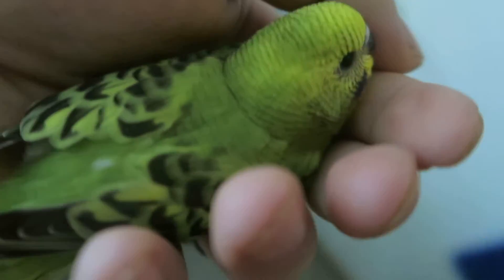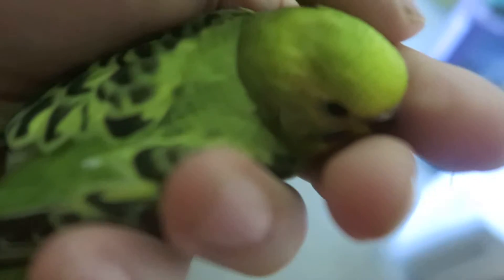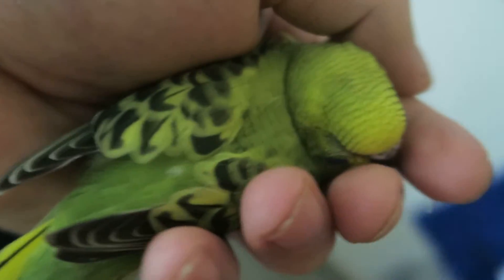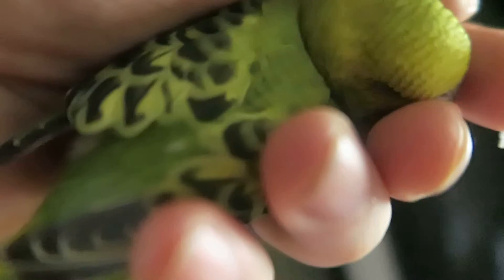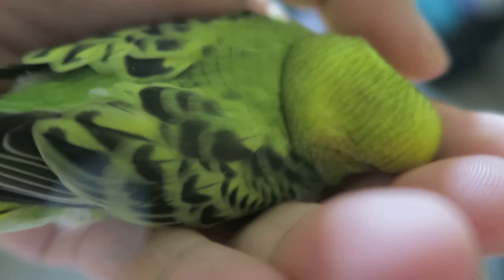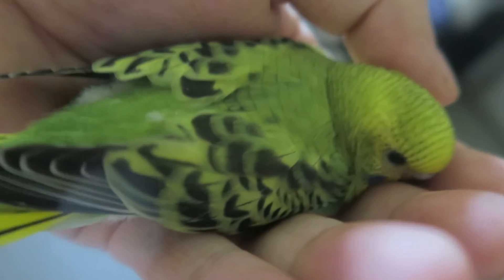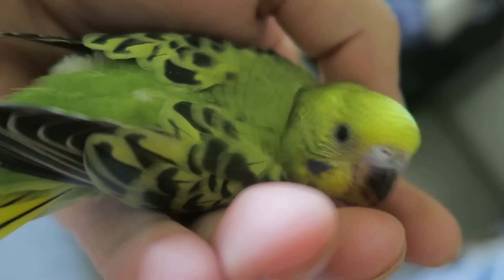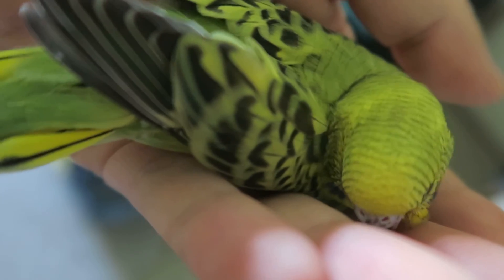Day 29 - Taking Baby For A Walk